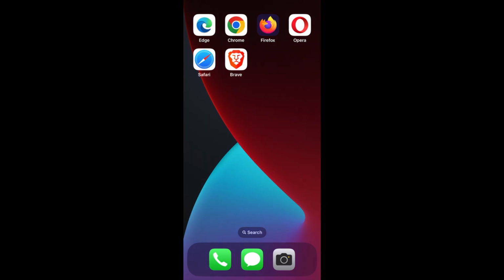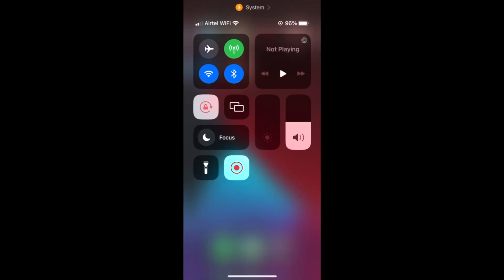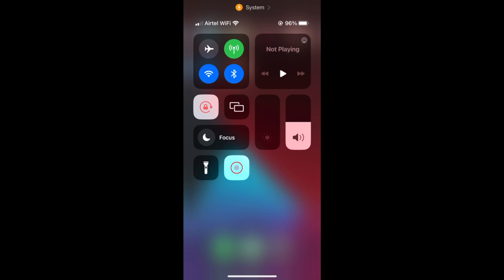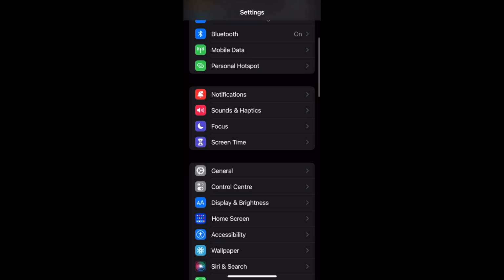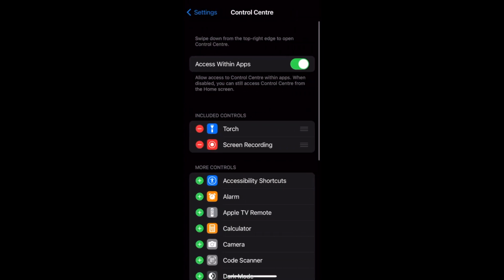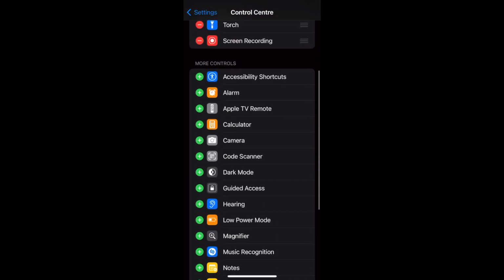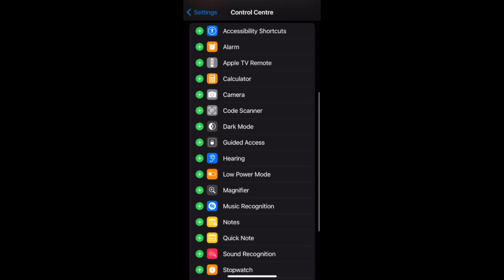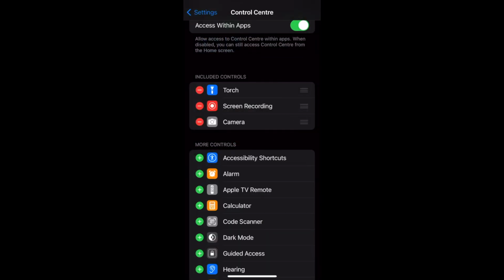iPhone: Enable Screen Recorder in Control Center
In this tutorial, I have shared how to enable the screen recording button in the iPhone or iPad Control Center and also start recording the screen without using any third-party apps.

The built-in 'Screen Recording' option does a fantastic job of recording the iPhone & iPad screen.